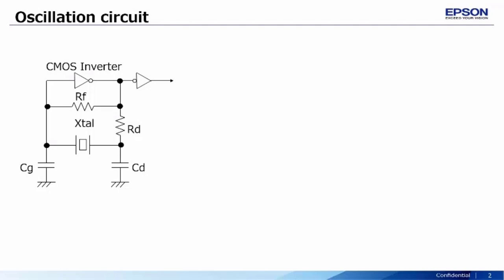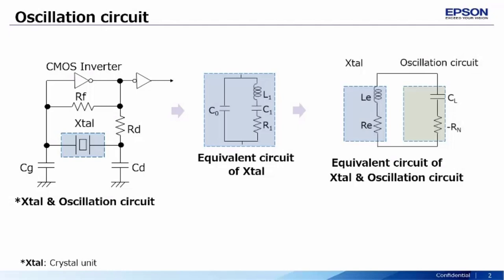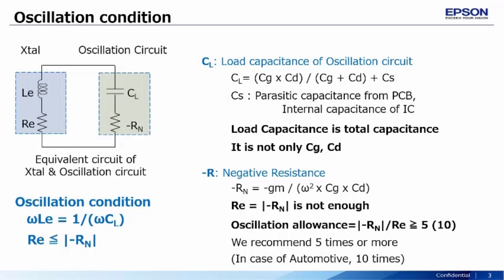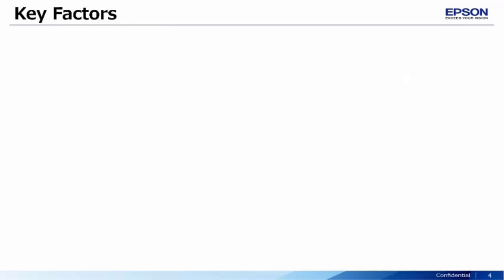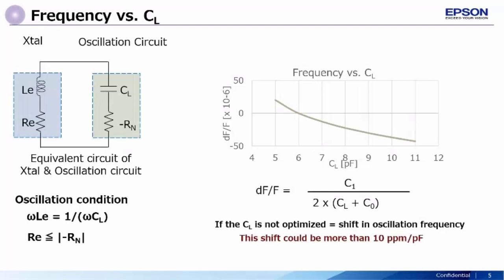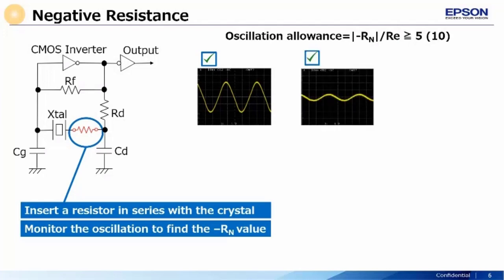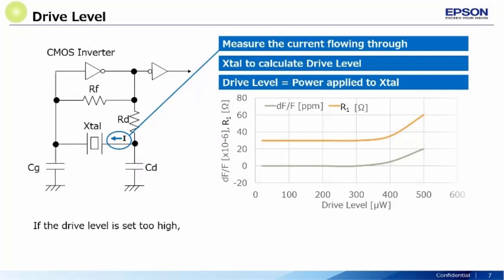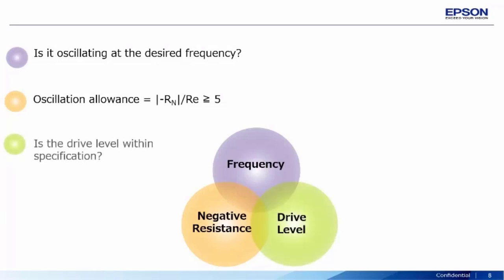Notes for Oscillator circuit design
We would like to show the notes for Oscillator circuit design.